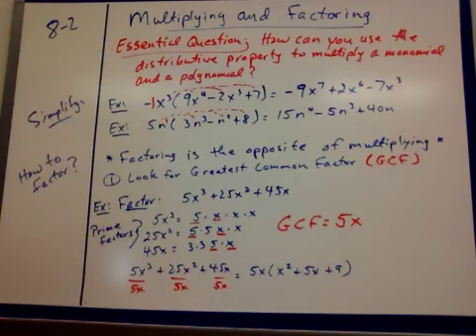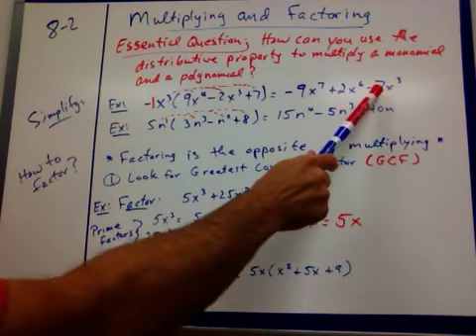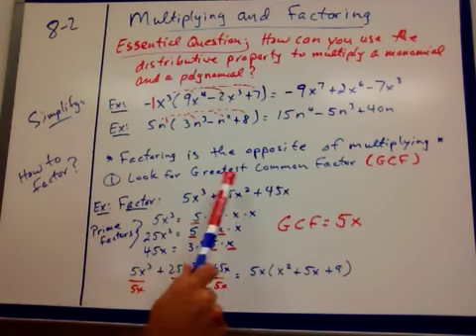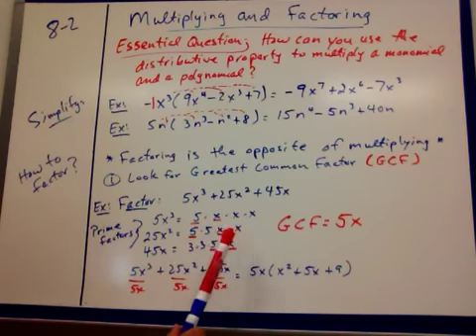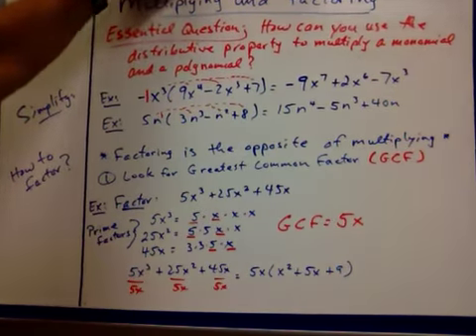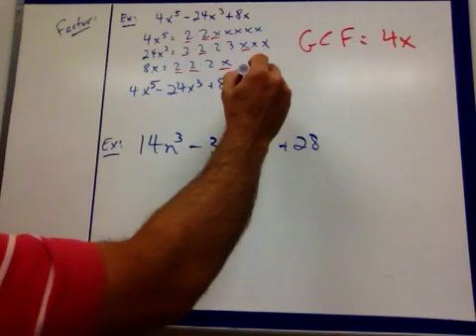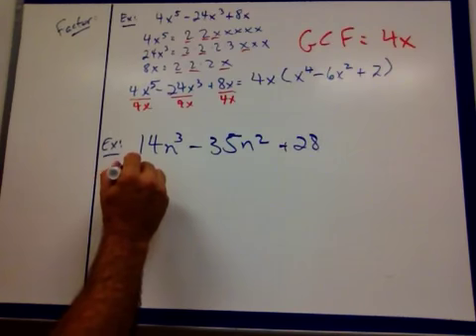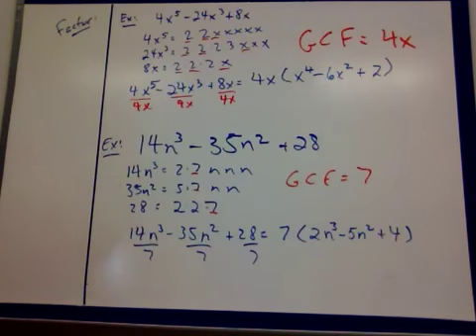8-2 Multiplying and Factoring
Mult and factor Polynomials